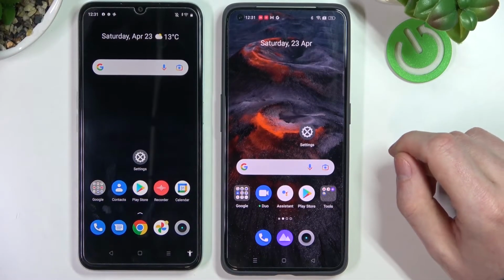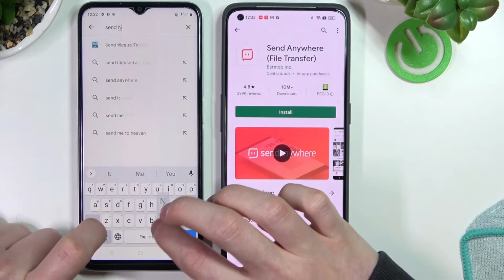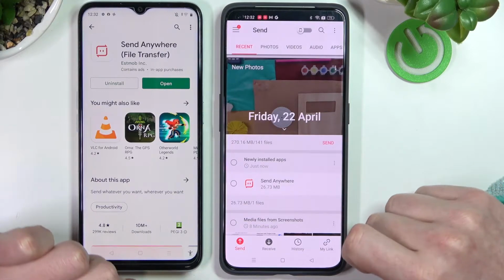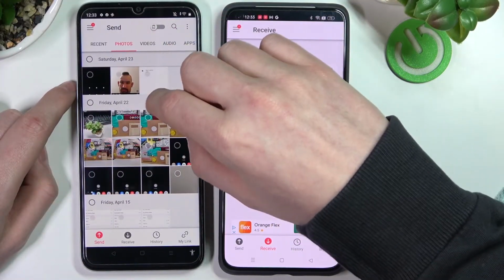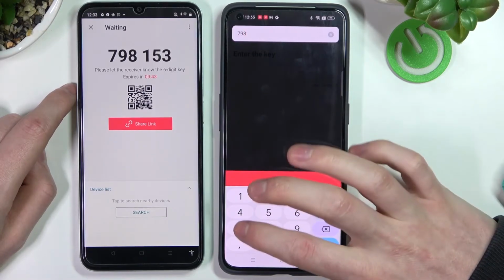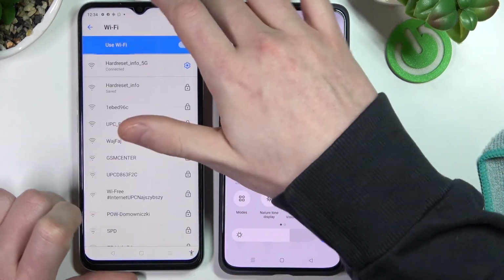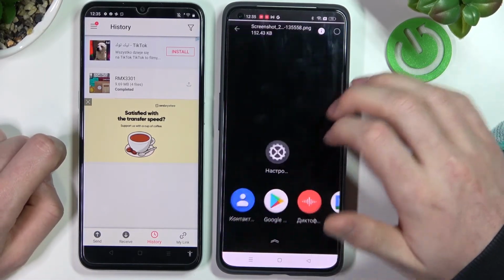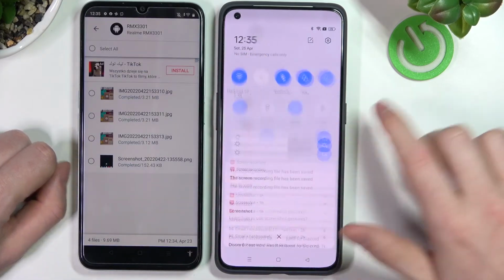How to easily Transfer Data between an OLD iPhone and the NEW Realme GT 2 / 2 Pro / Neo 2?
In this video tutorial, we will show you how to simply, quickly and efficiently transfer all data from Apple iPhone to Realme GT 2 Series phones. We will use the free Send Anywhere app for this process, which you can download from the App Store, Play Store or App Gallery if you will be using a phone from Huawei without Google Services. With this app you will send data such as photos, videos, contacts, documents, music, app. Note that you must be connected to the same WiFi network on both devices to correctly exchange the marked data between them. Once the data is transferred, it will be visible on the new phone as well as the old one, so you don't have to worry about your data disappearing in the process of sending.

How to Transfer Files from iPhone to Realme GT 2? How to Move Data from iPhone to Realme GT 2 Pro? How to Copy Data from iPhone to Realme GT 2 Explore Edition? How to Transfer Photos to Realme GT Neo 2? How to Copy Contacts from iPhone to Realme GT 2?